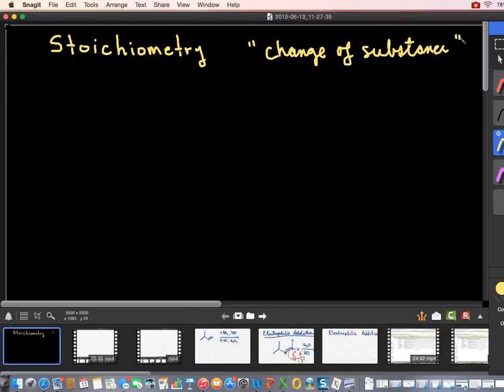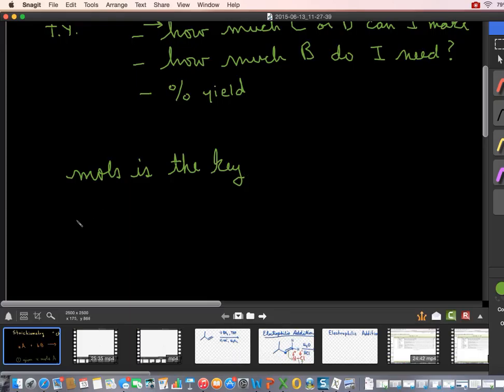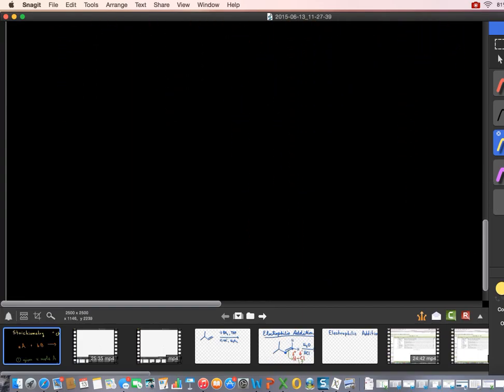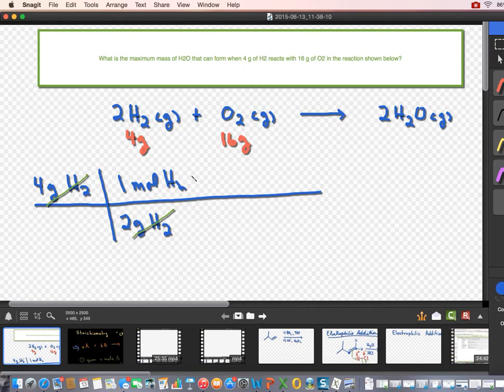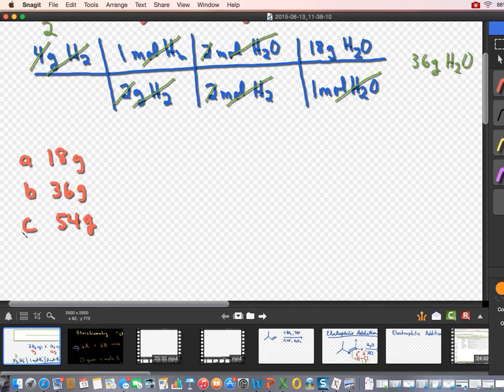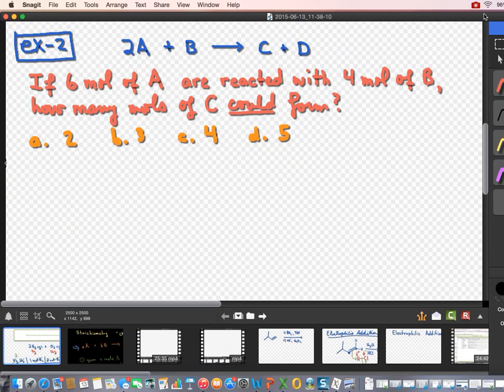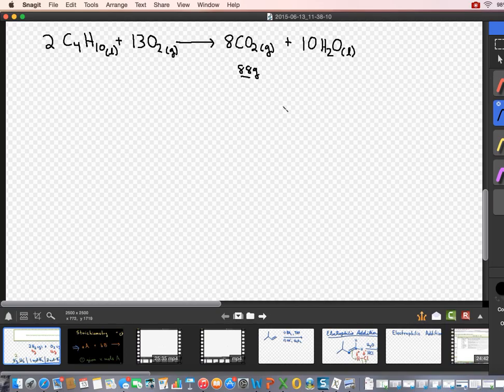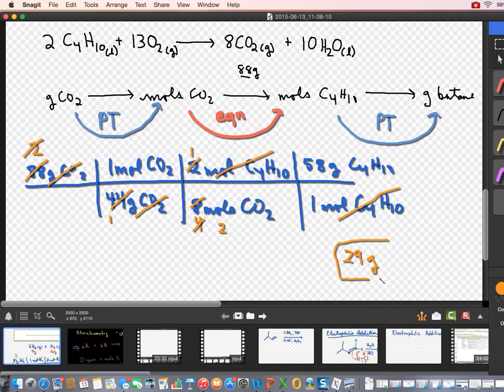STOICHIOMETRY CONTENT AND PS OF TYPE 1 STOICHIOMETRY PROBLEMS